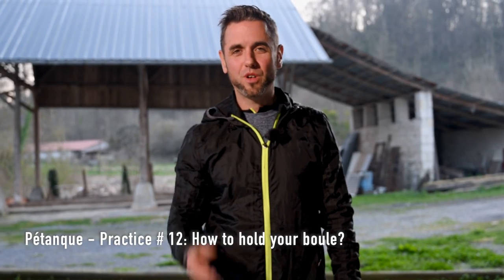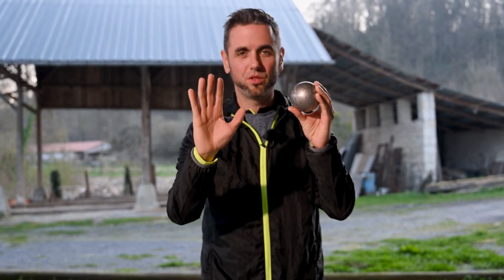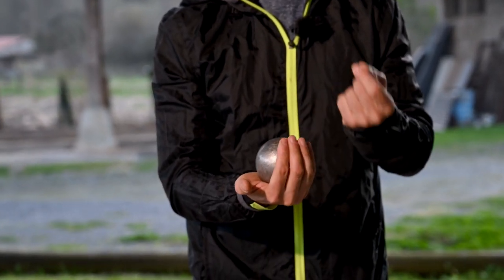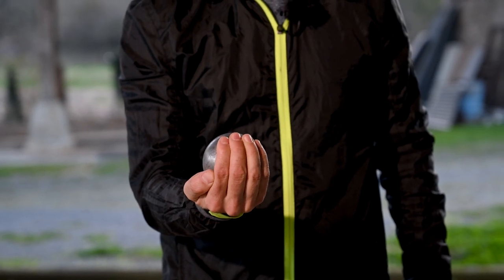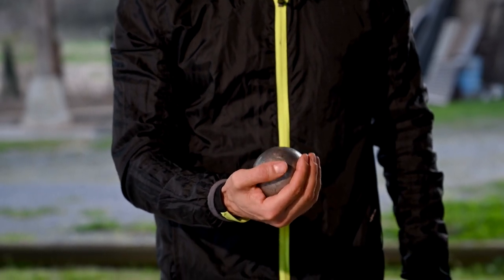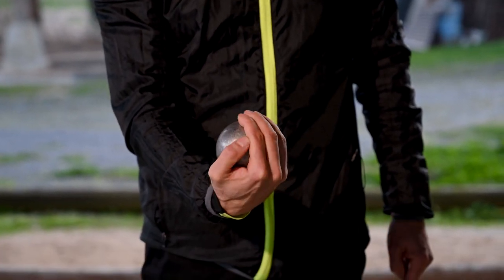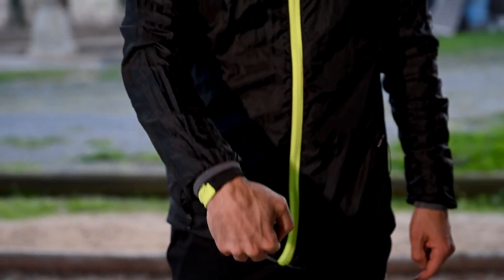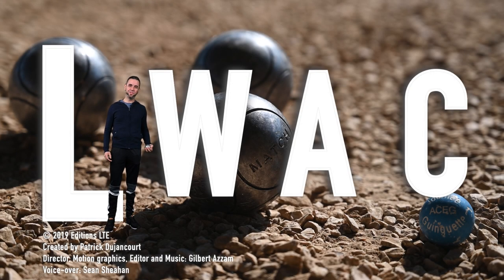05 - How to hold your boule? Eng